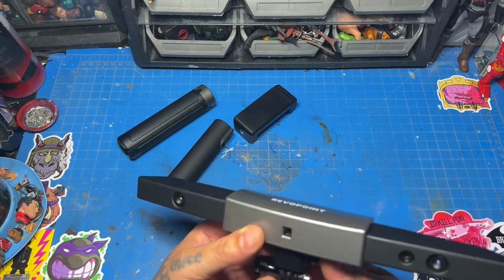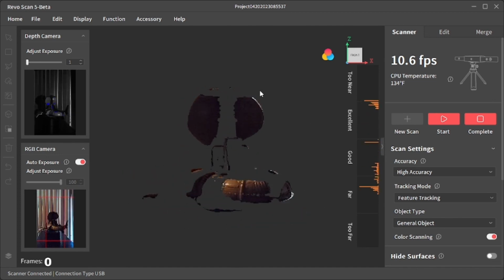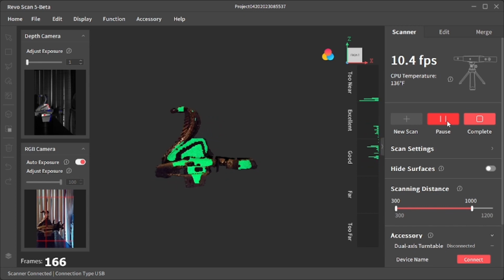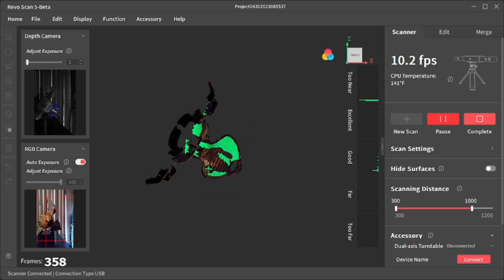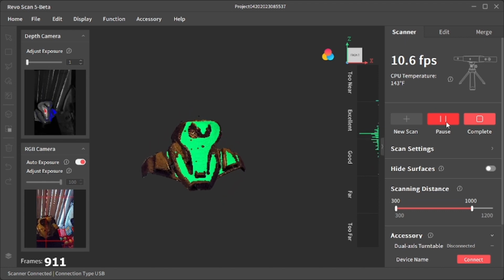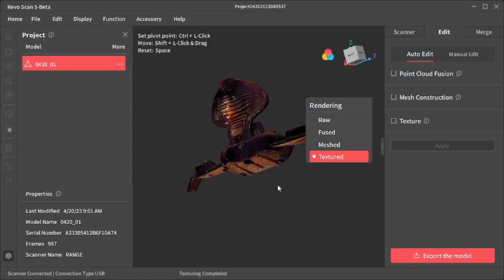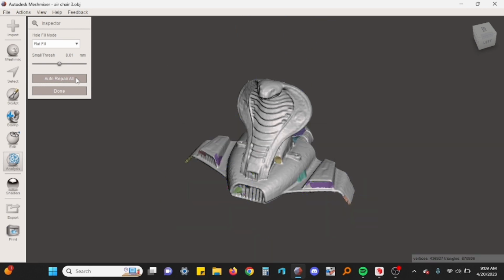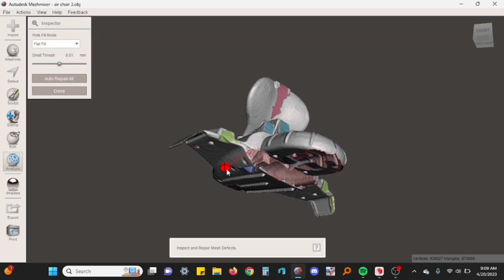Revopoint 3d scanner review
The Revopoint 3D scanner is a cutting-edge device that uses advanced technology to capture precise and detailed scans of physical objects. With high-resolution imaging and user-friendly controls, this portable scanner is perfect for 3D printing, rapid prototyping, reverse engineering, and more. Elevate your creative projects with the Revopoint 3D scanner and unleash your imagination like never before!